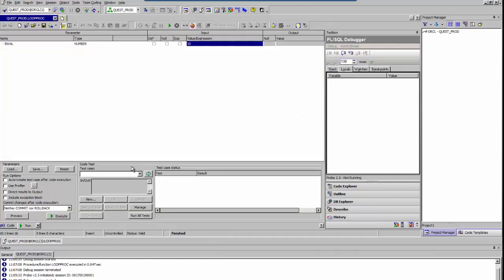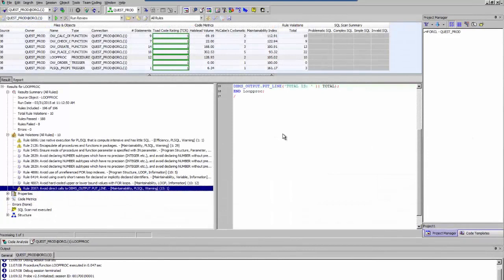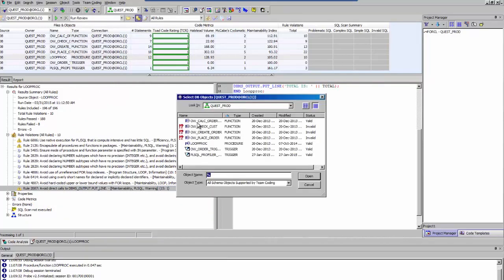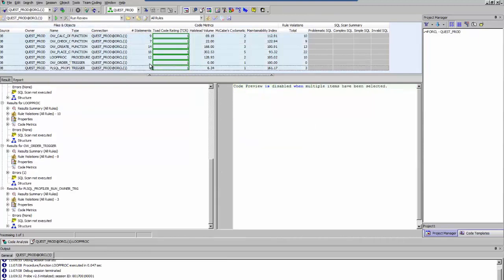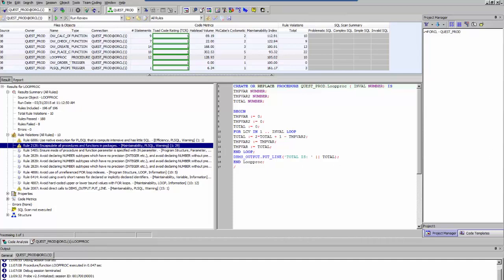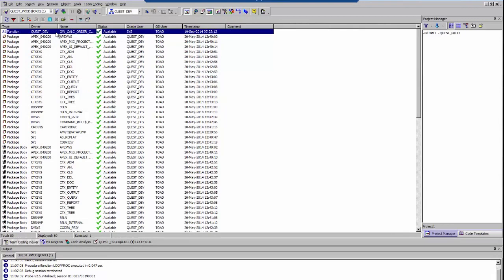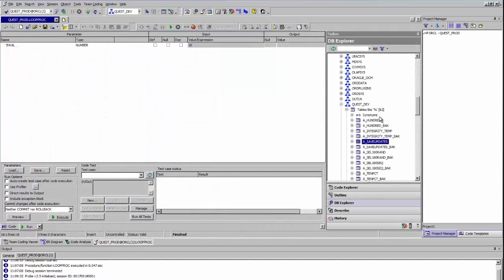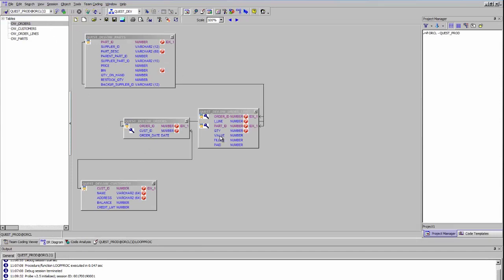New features in SQL Navigator version 7.2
This video provides an overview and demonstrates new features in SQL Navigator version 7.2.